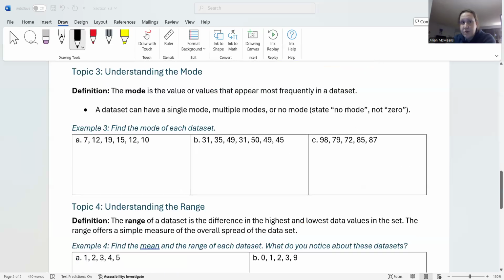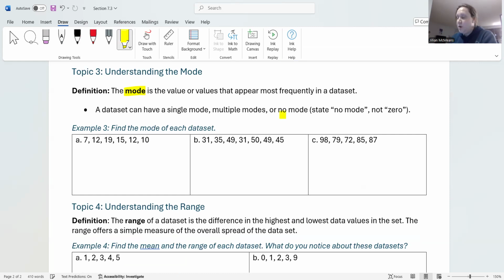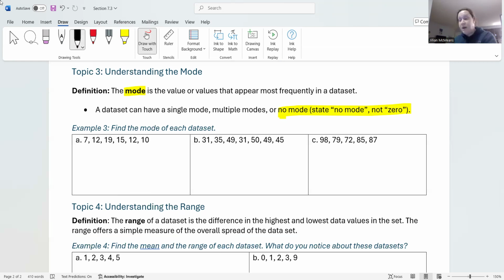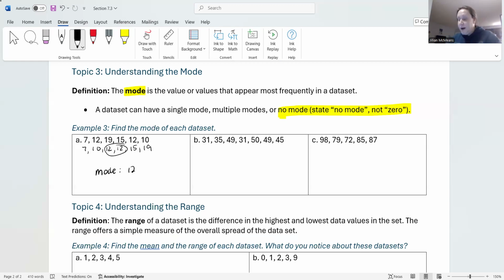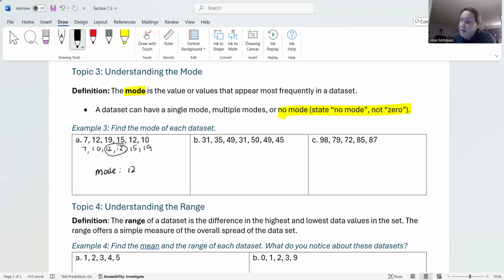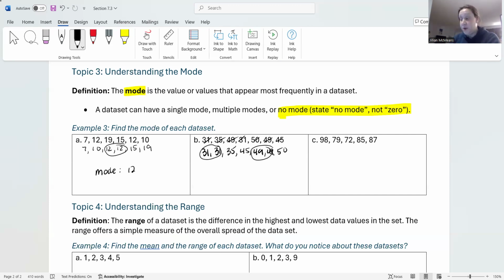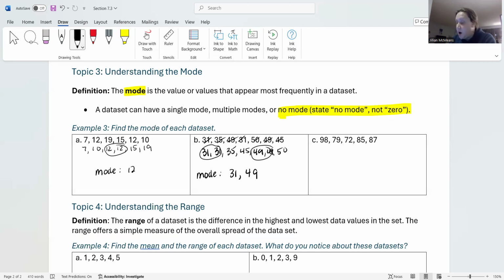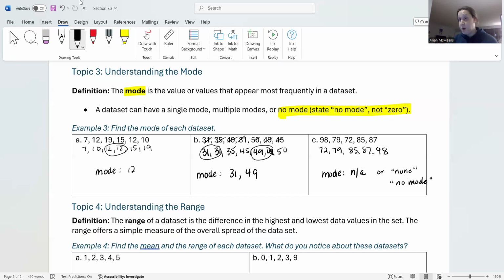Math 025 Section 7.3 Topic 3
Measures of Central Tendency: The Mode